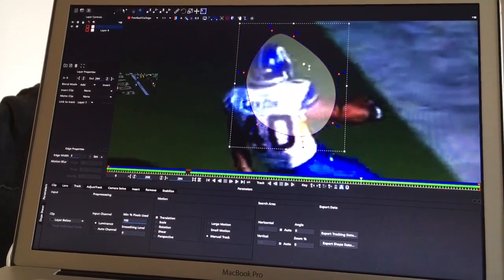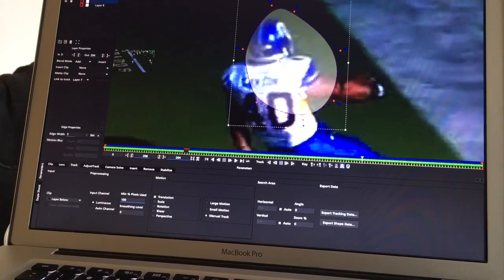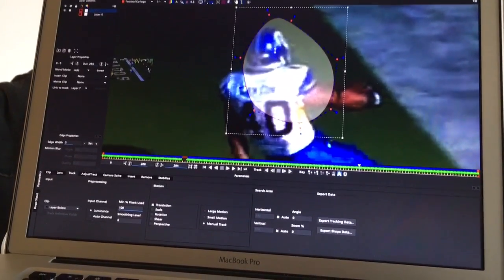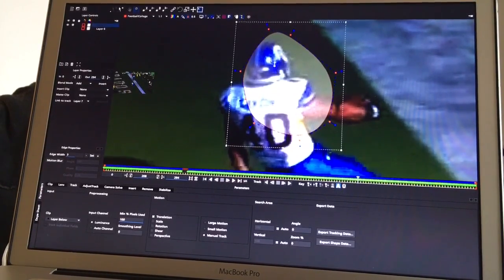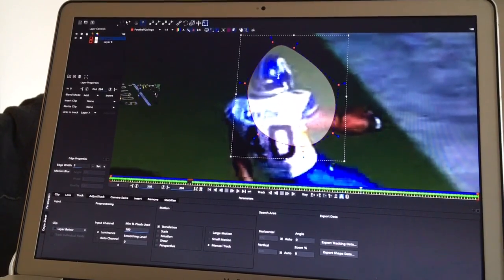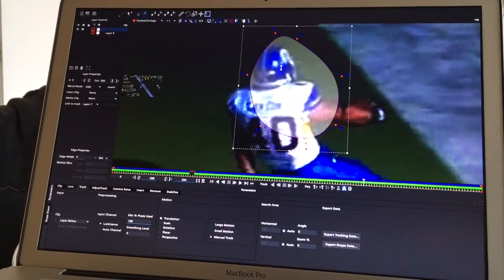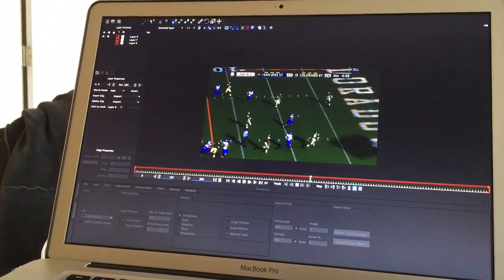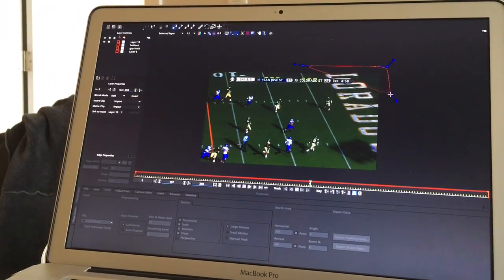mocha demo part 2